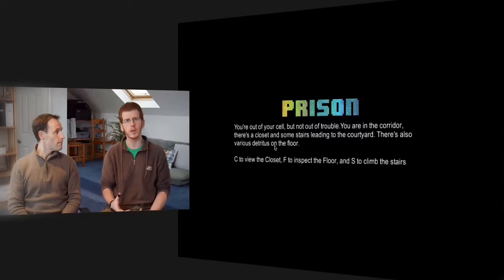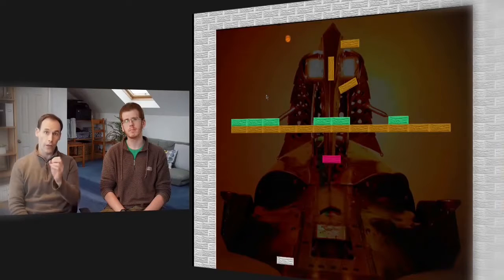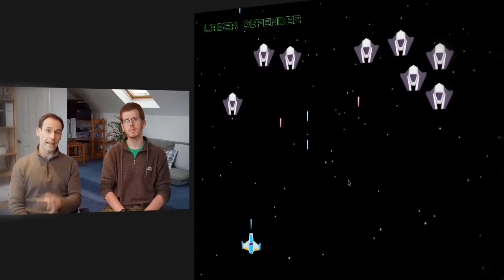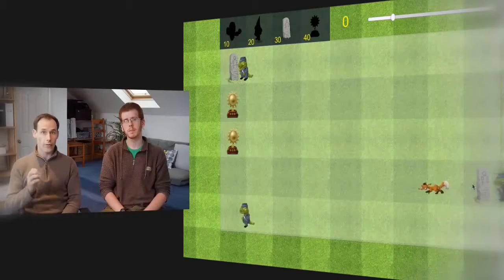Learn to Code by Making Games - The Complete Unity Developer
Make VR Games in Unity with C# - Cardboard, Gear VR, Oculus

The most complete game development courses.